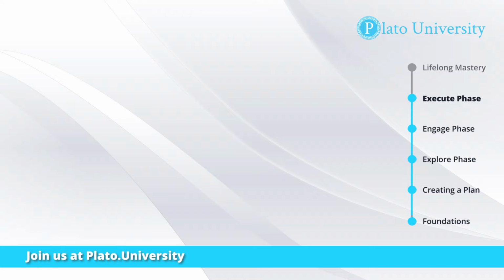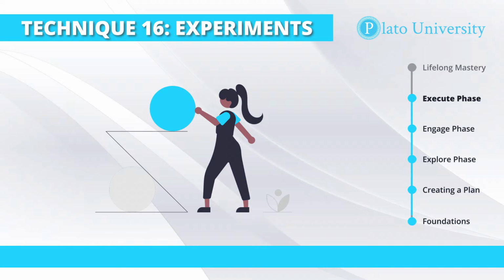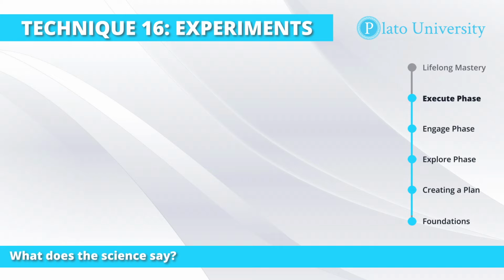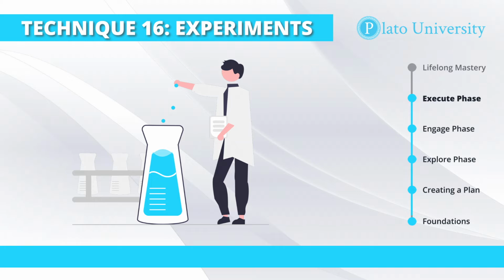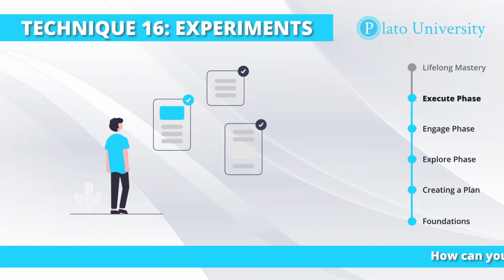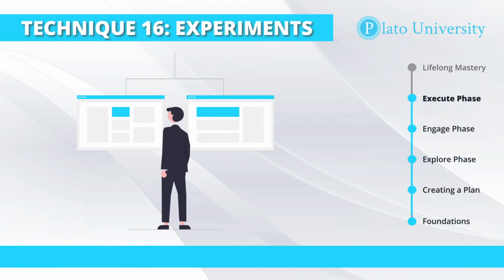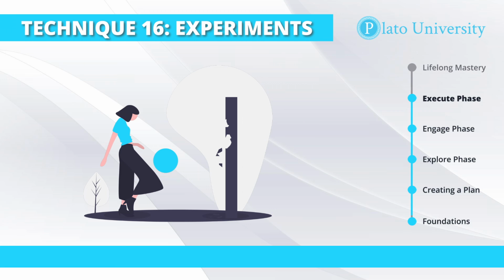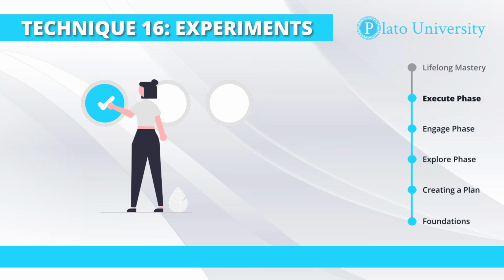Day 30: Experimenting | How to Learn Anything Course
Today we discuss our learning technique #16, experimenting, which is exploring applications of skills outside of the predetermined ways you originally learned those skills. You will learn what this technique is, the science behind it, why you should use it, and finally how you can apply it to accelerate your learning.

🎓 In this course you will learn the science based tools of pro learners to become smarter, remember more, and master any hard skills.

In just 10 minutes a day over 35 days, you will develop accelerated learning strategies, memory techniques, and paths to mastery that will make you successful for the rest of your life.

☕ Enjoying the free course? Consider supporting